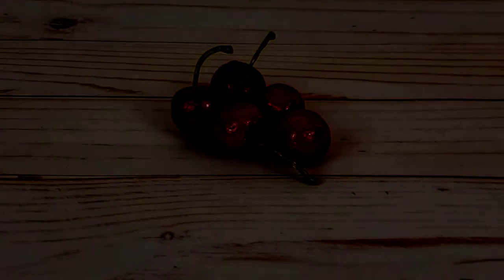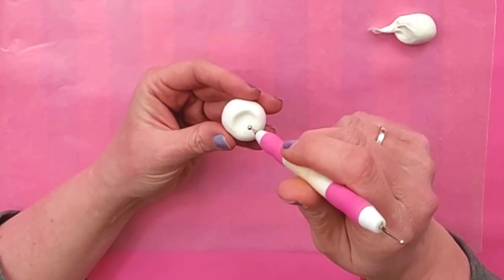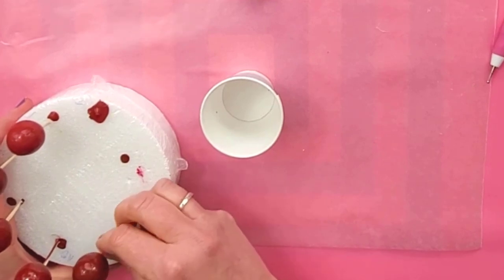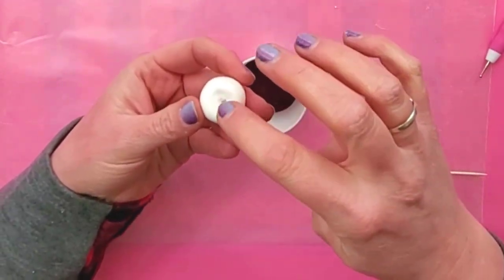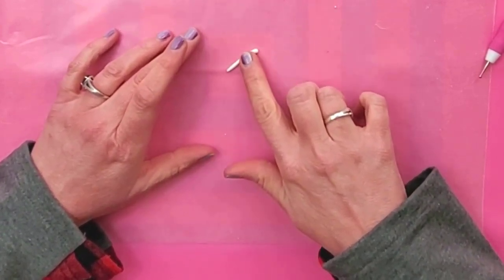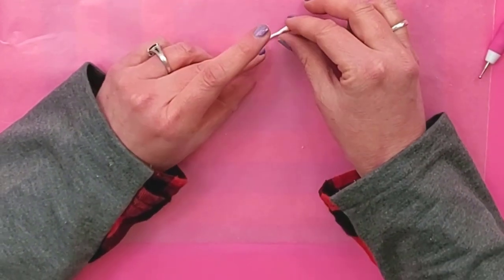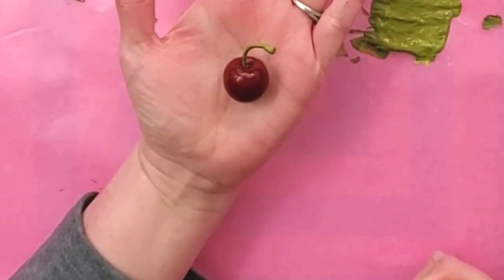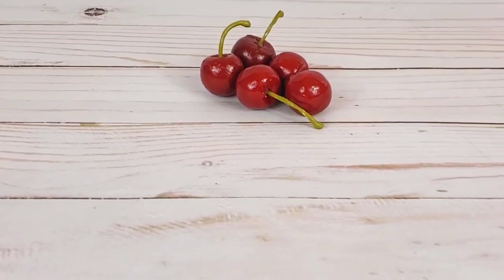EASY DIY FAKE CHERRIES For Your Fake Sweets!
Watch this before you buy fake cherries! In this fake food tutorial I'll show you how to make fake cherries that look real to use on your fake sweets and fake desserts. You'll save a ton of money by making your own faux cherries instead of buying them.

These DIY fake cherries make the perfect accents on fake cakes, fake cupcakes, fake ice cream, fake milkshakes and so many other fake desserts.

MATERIALS NEEDED TO MAKE FAKE CHERRIES:
Foam clay
Knife
Dotting Tool
Toothpicks
Paper Cup
Red Acrylic Paint
Black Acrylic Paint
Gloss Mod Podge
Paint Brush
Hot Glue
Styrofoam

LEARN HOW TO MAKE FAKE RICE KRISPIES TREATS

//SHOP MY PRODUCTS:
~Set up your Etsy shop to make money.  A complete toolkit to start your Etsy business the right way.

~Want more repeat customers and 5 star reviews?  Take your product packaging to the next level to make more money

~Tired of not making sales?  Don't know what products to make for your handmade shop?  Plan hundreds of money making products so you never run out of ideas.